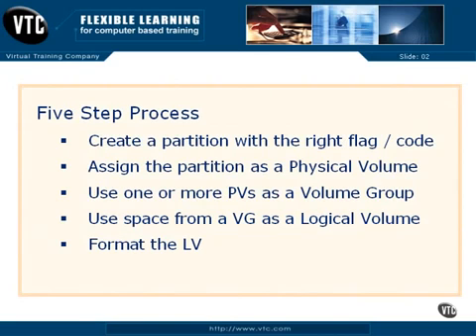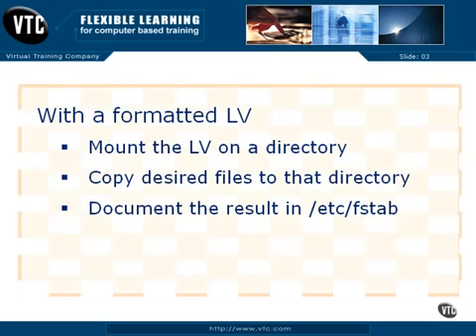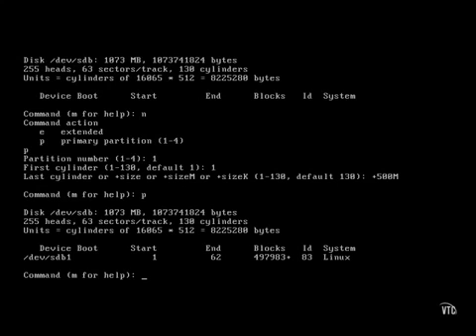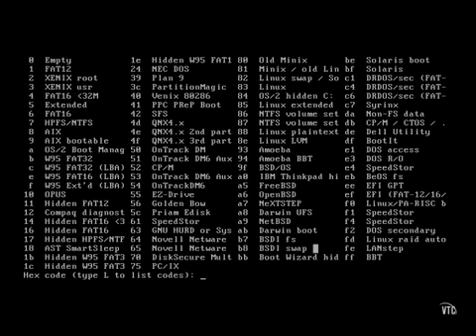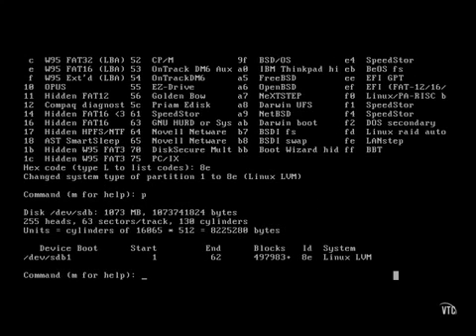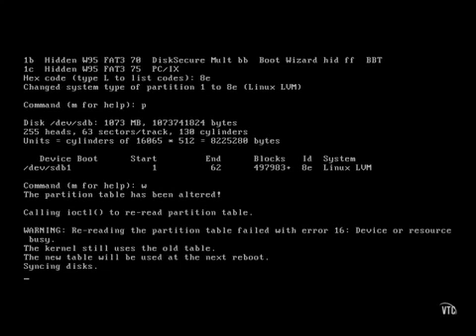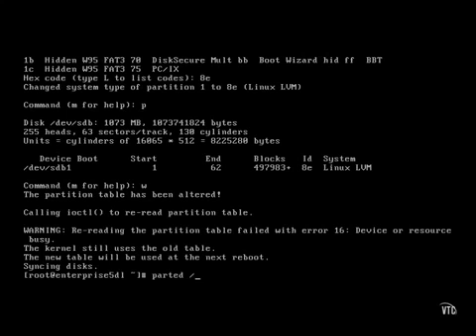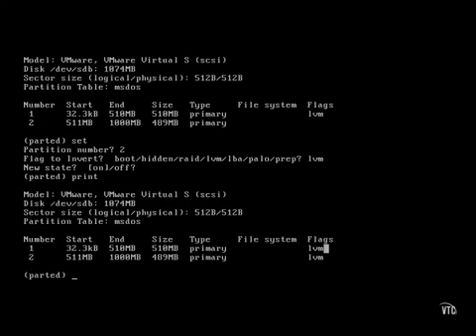Red hat linux tutorial 04 Logical Volume Management